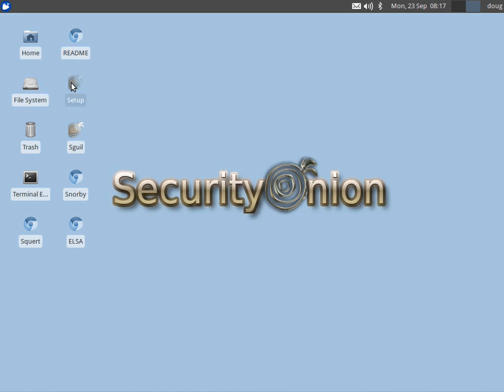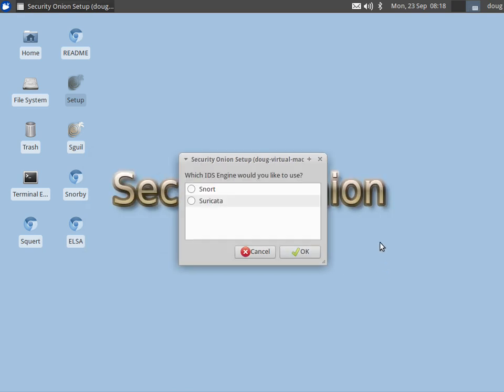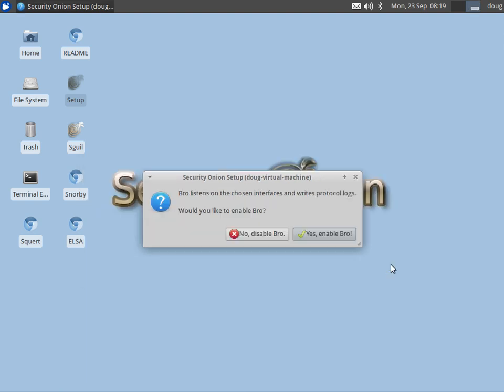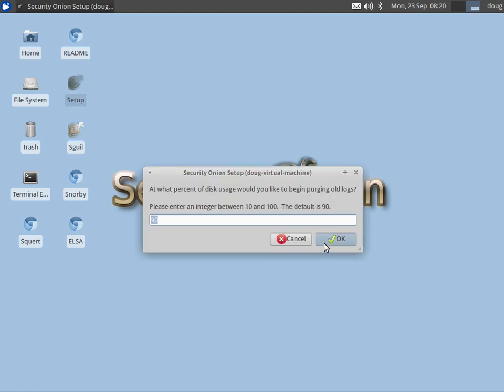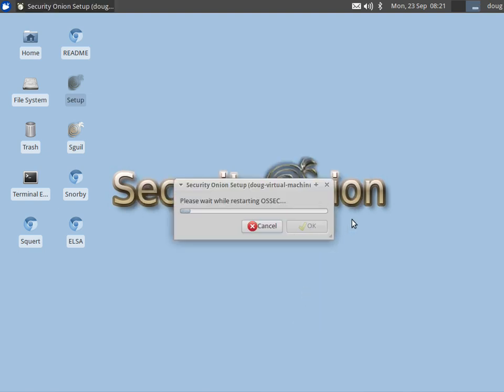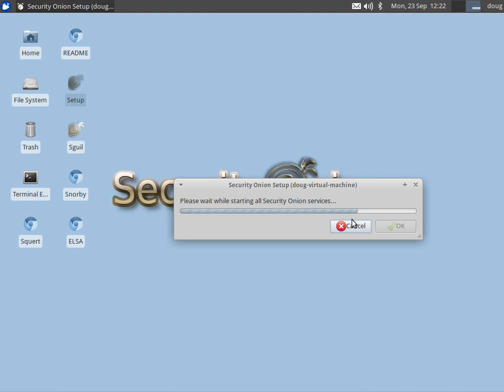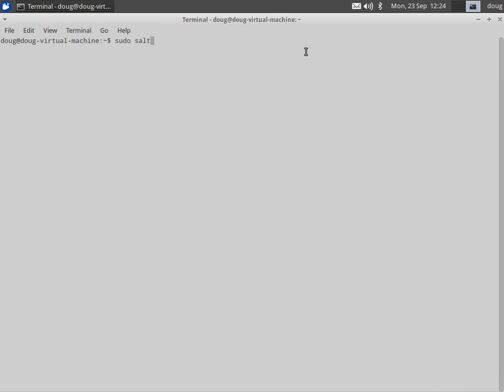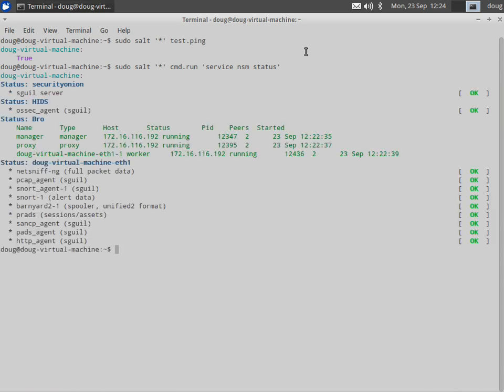Security Onion Setup Phase 2 - Advanced Setup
In this video, we run through the second phase of Setup.  We select Advanced Setup to give us more options than Quick Setup.  However, if you're installing Security Onion for the first time, we highly recommend choosing Quick Setup as it asks you the minimum number of questions and gets you up and running as quickly as possible.  If you have questions or problems, please use our mailing list: